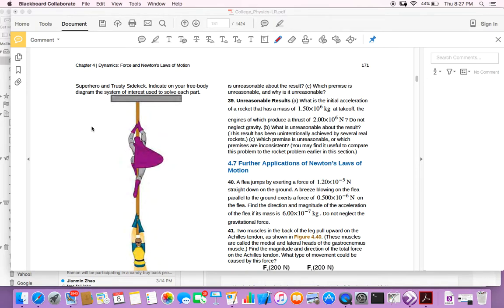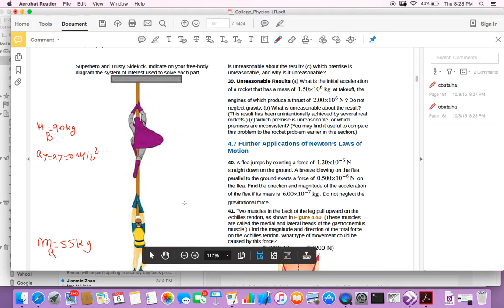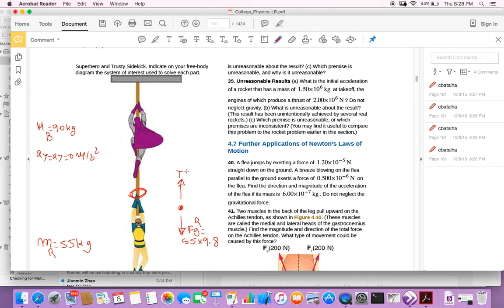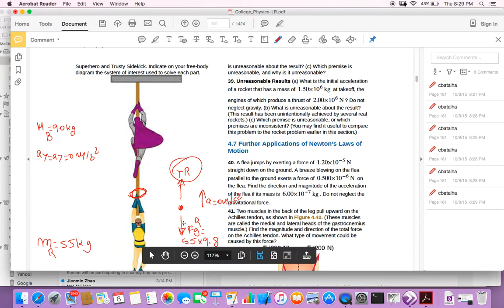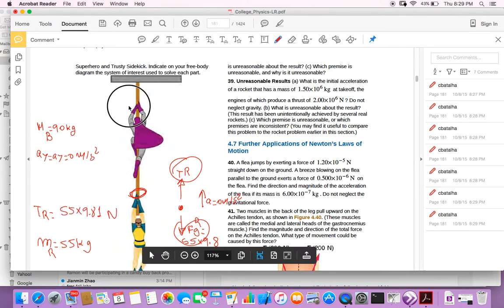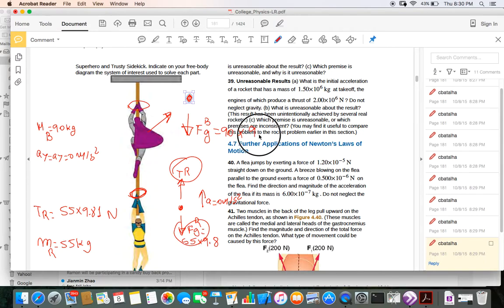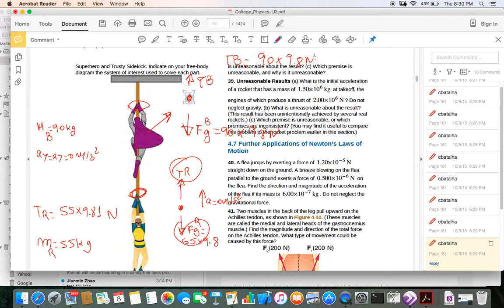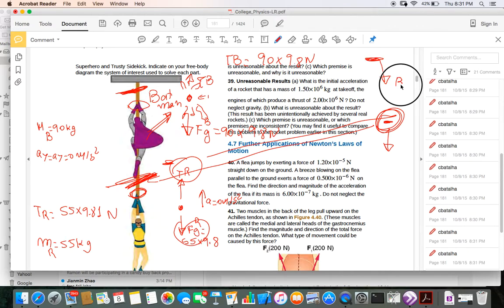Chat Physics 10:08